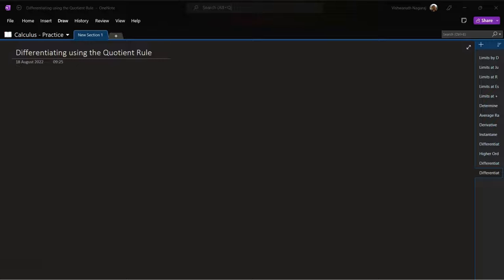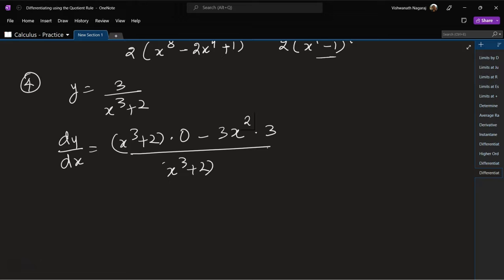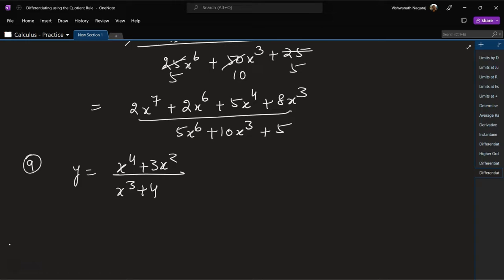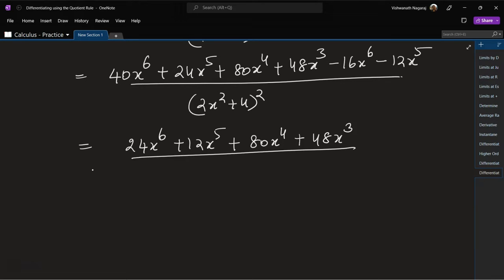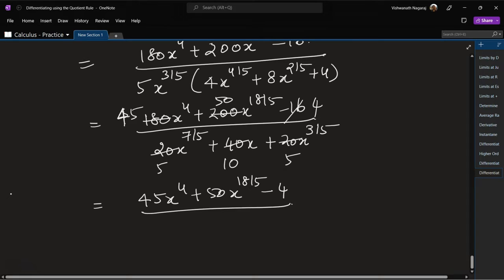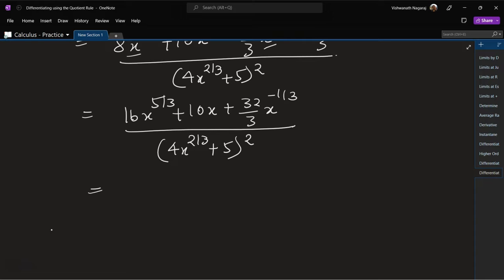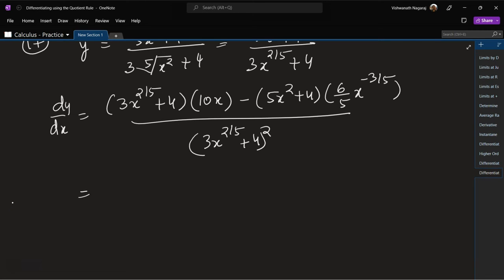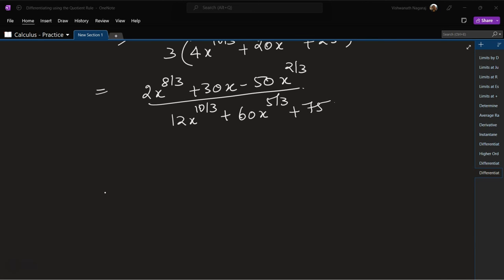013 - Differentiating Using Quotient Rule